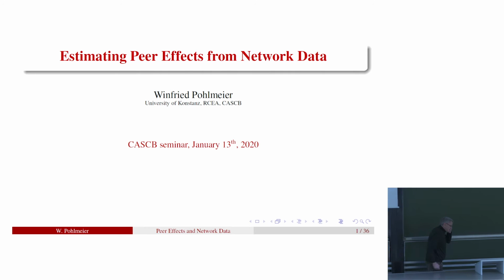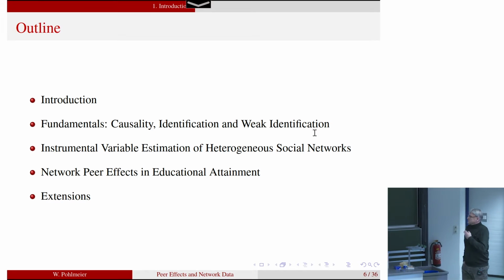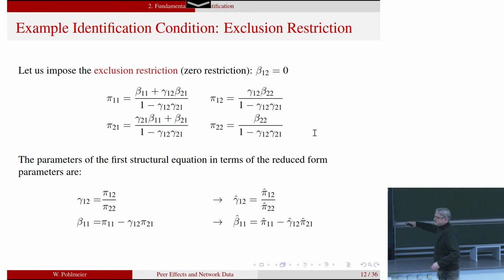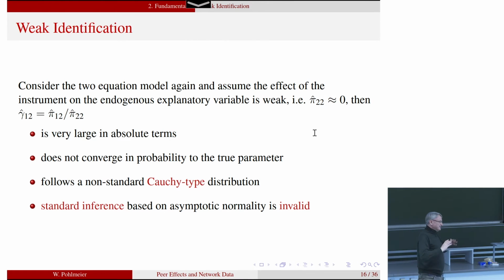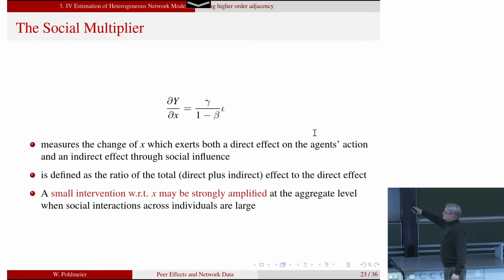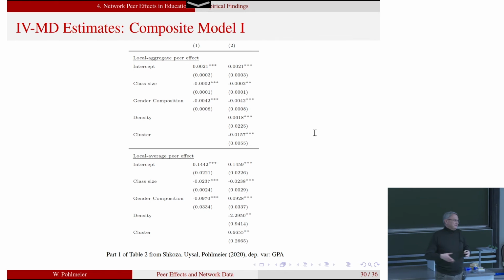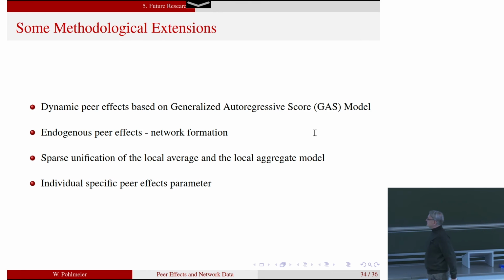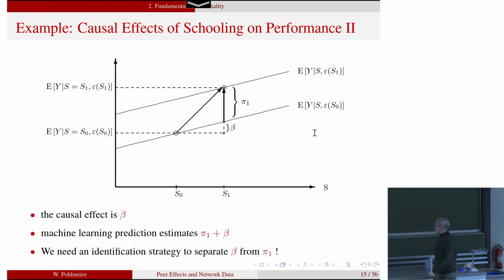Winfried Polmeier - Estimating peer effects from network data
Winfried Polmeier, University of Konstanz, presents the Collective Behaviour Seminar Series on "Estimating peer effects from network data"

Peer effects summarize collective behavior by measuring interaction between individuals and their peer groups. Peer effects can be identified and estimated based on network information. In the talk we will give a brief introduction into the identification problem and causality within networks and the inferential problems arising from weak identification.
Based on a novel Instrumental Variables-Minimum Distance (IV-MDE) estimator we show how heterogeneity in networks can be accounted for. In our empirical application we show the estimation approach at work by studying the role of peer effects on individual school performance using network information of school classes.

The Centre for the advanced studies of Collective Behaviuor is a Cluster of Excellence funded by the DFG and located in the University of Konstanz